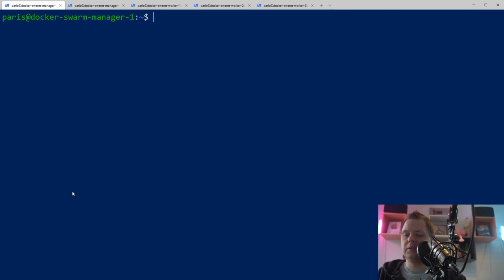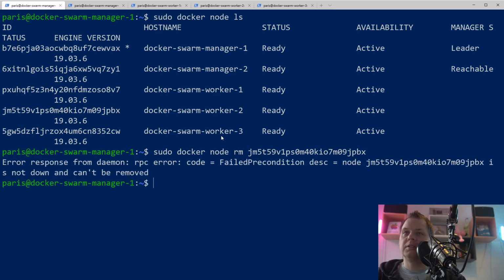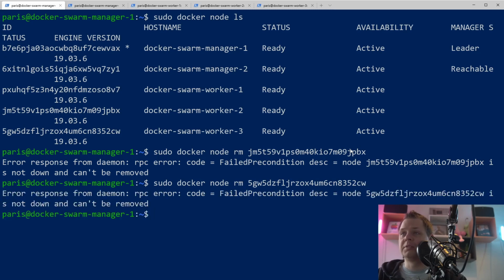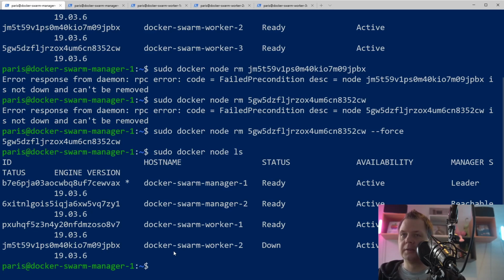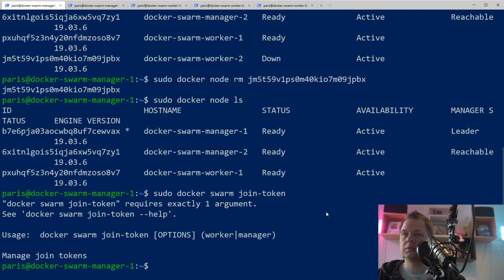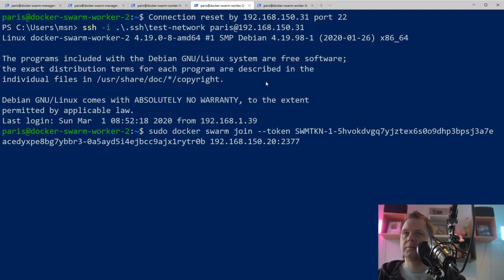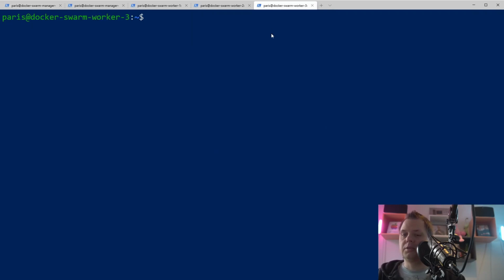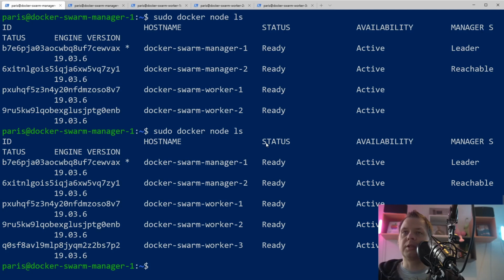Docker Swarm Tutorial - Remove a Docker Swarm Worker form your Docker Swarm Cluster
When its coming to down scale your cluster or if one of your workers its not in use enymore, its good to know how to remove a docker swarm worker from a docker swarm cluster.